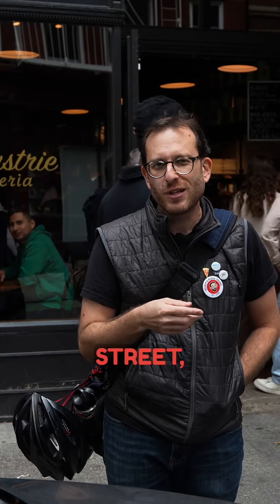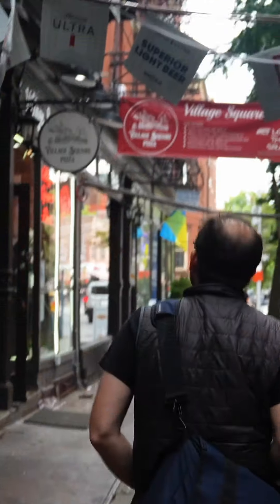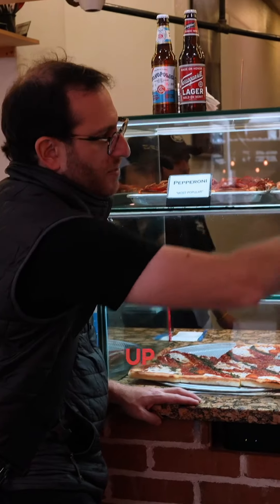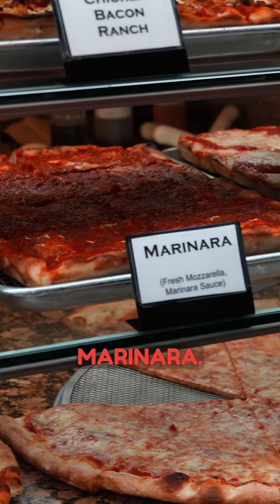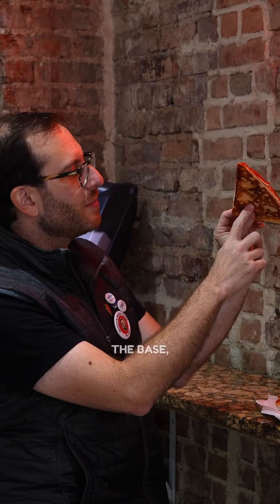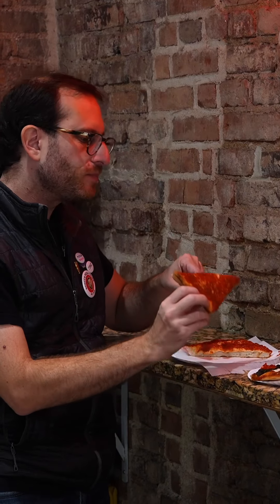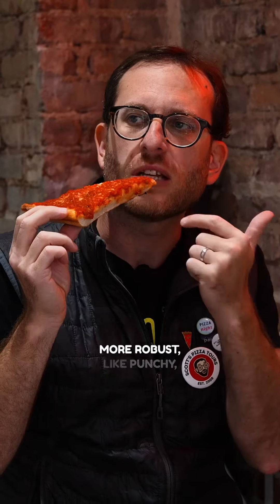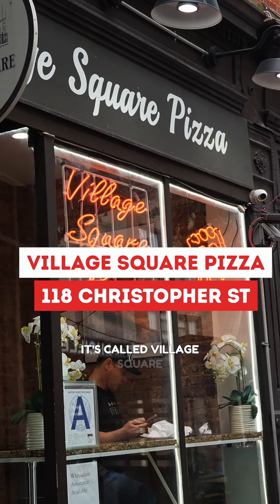Pizzeria Spotlight: Village Square Pizza 🌟🍕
This pizzeria has 5 locations across New York and it’s perfect for your square pizza cravings.
Village Square Pizza takes a fresh approach to America’s favorite food. They have classic New York slices but the real feature is their selection of square pies like Sicilian and Grandma’s pizza.

👉 We hit this location on some of our West Village and Greenwich Village tours.